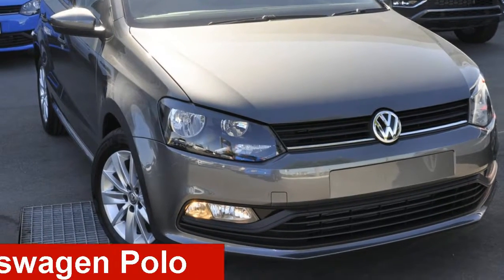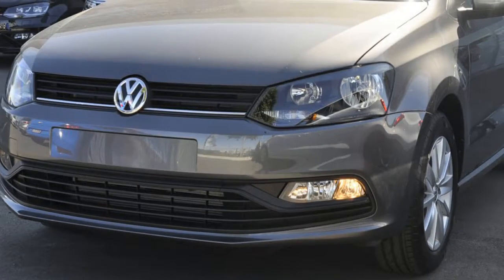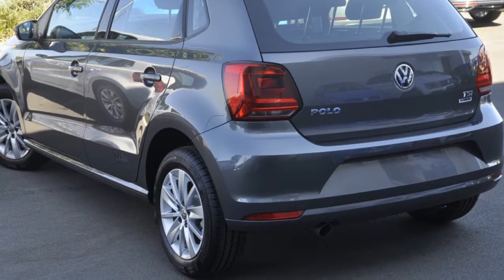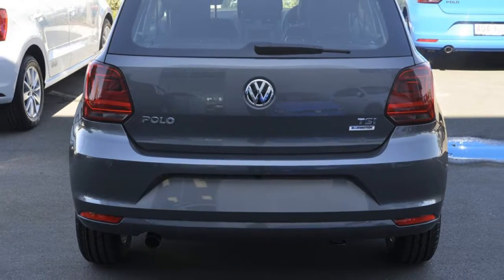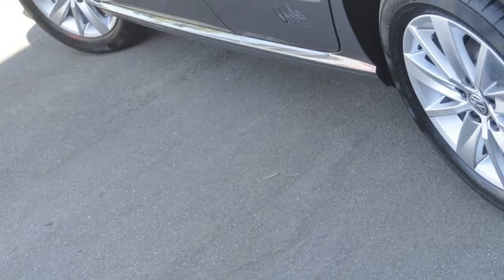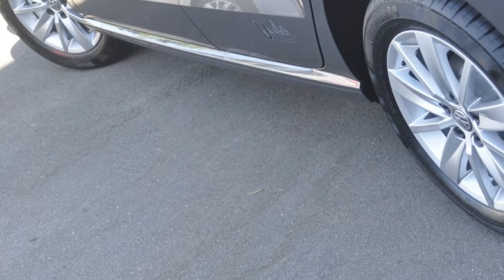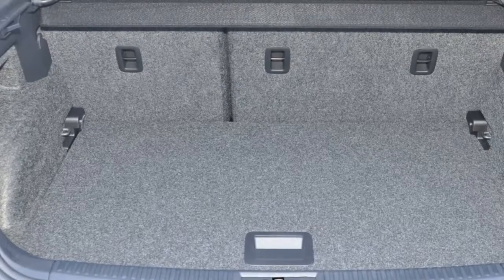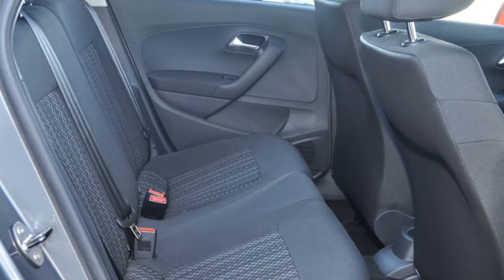Polo Urban 1.2L T/P 5SpdMan 5Dr Hatch